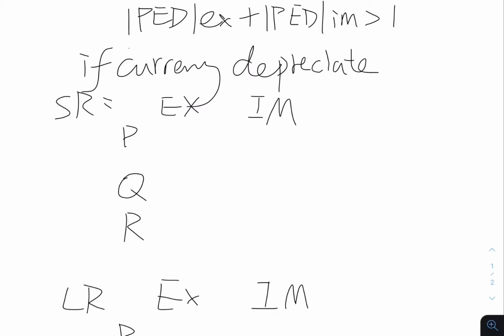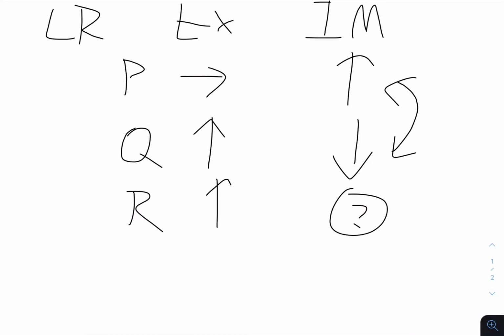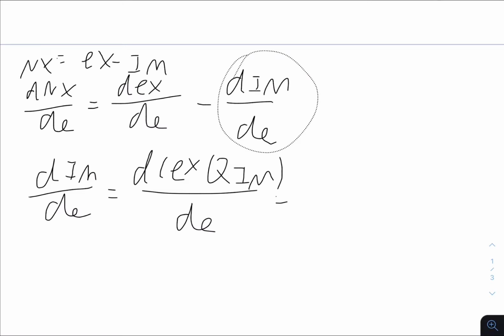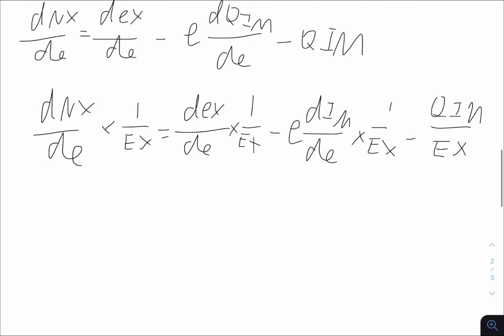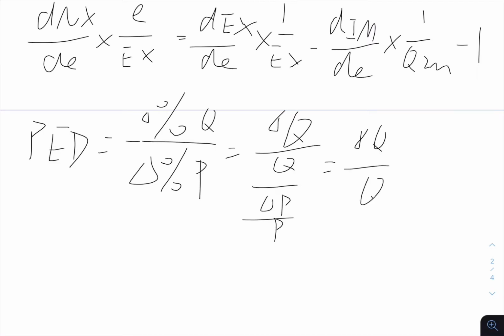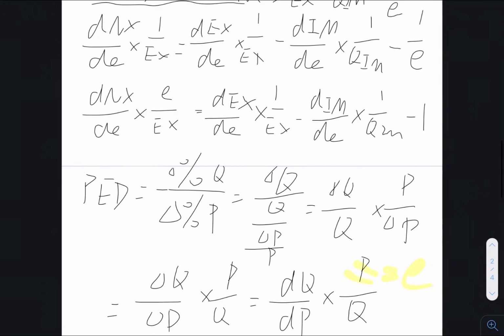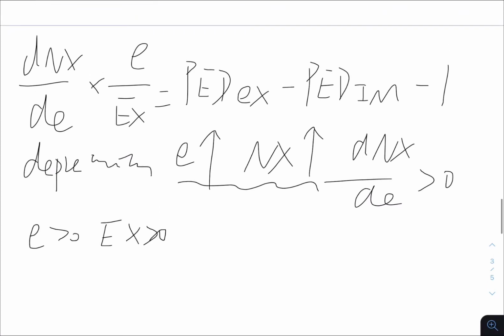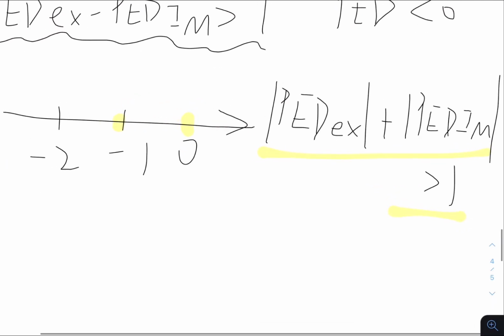Explanation and Maths proof of Marshall-lerner condition